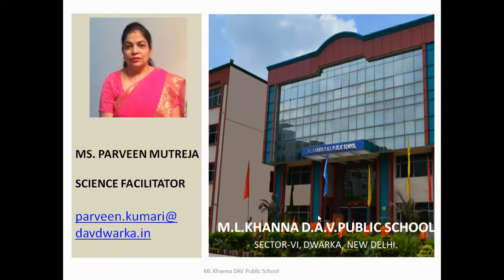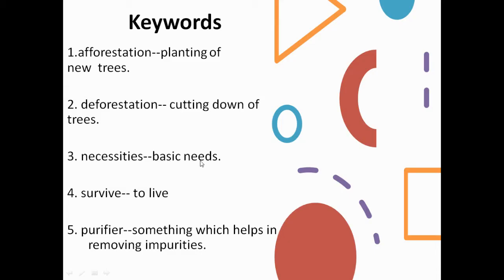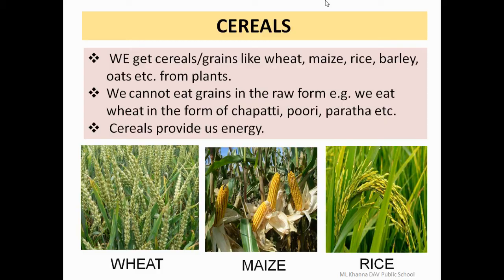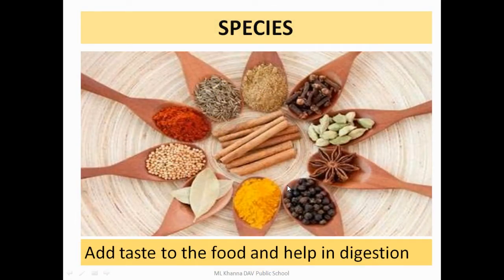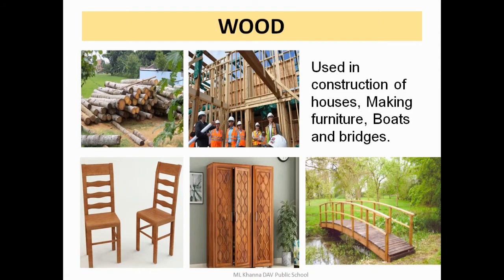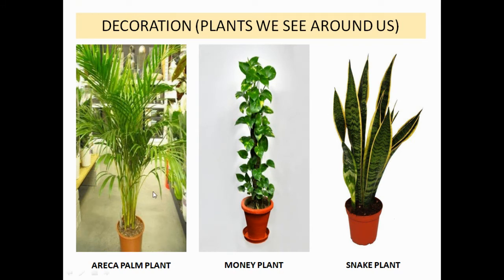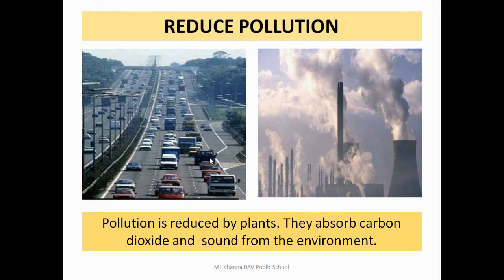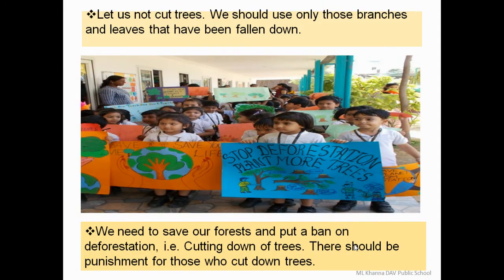Class 3 Importance of Plants